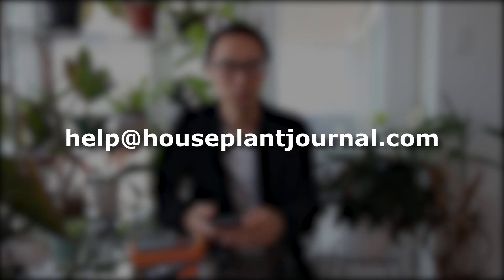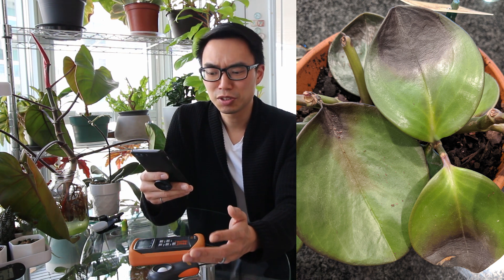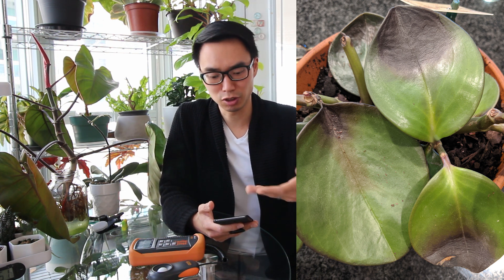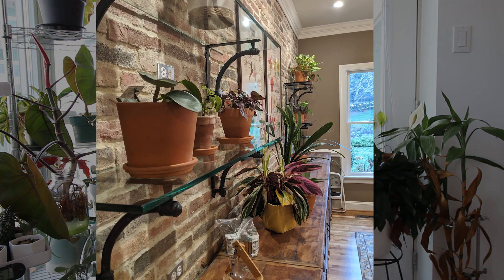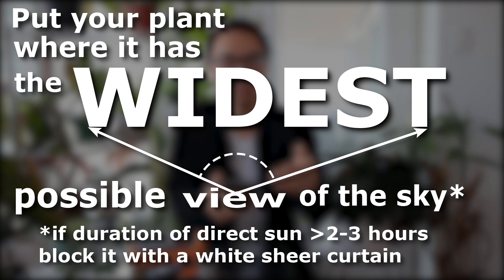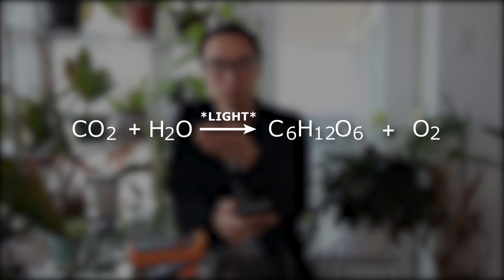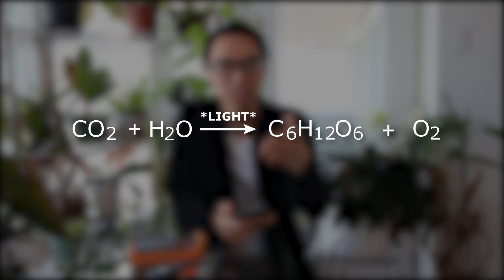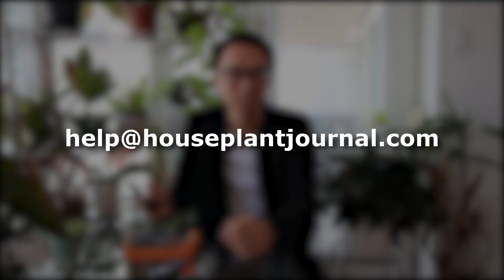Help! Peperomia rotted - but I used a moisture meter!?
If you think you can avoid root rot by using a moisture meter, think again.  A moisture meter will only tell you the moisture level of the soil, but a light meter will tell you the productivity of the plant.  Clay pots, porous soil, moisture meters, and "being careful not to overwater" are meaningless unless photosynthesis is happening.

I've never used a moisture meter because it's easy to feel the soil's moisture with a chopstick or by lifting the pot.  It's far more difficult to gauge the strength of indirect light (because "light" isn't just about sun or no sun).  Make sure your plants are working so that your watering will work.

Get a light meter - your plants will thank you for it!

The LTH Meter: the first meter that measures light, temperature, and humidity

Traditional light meter: